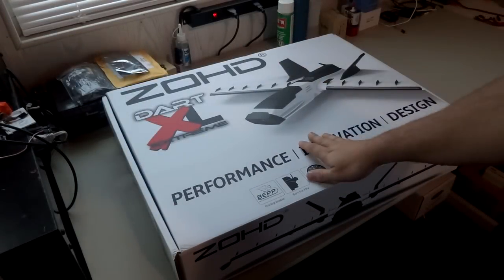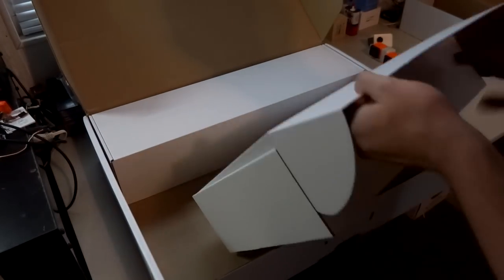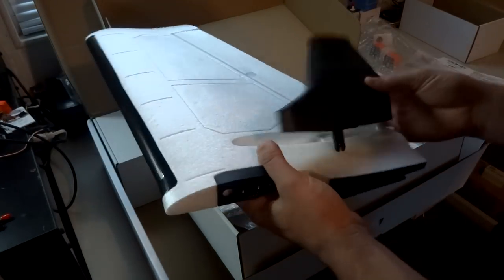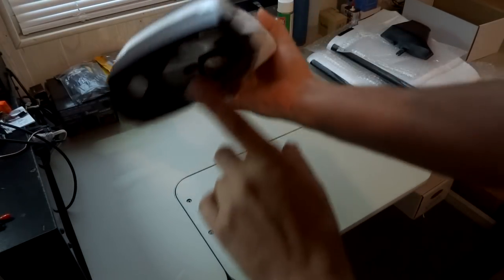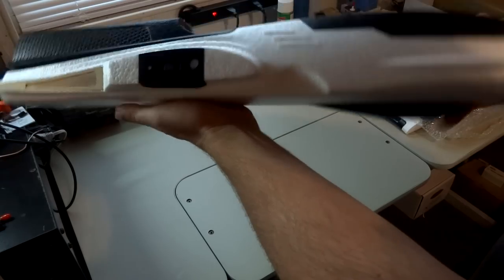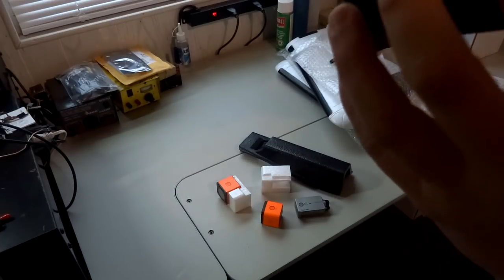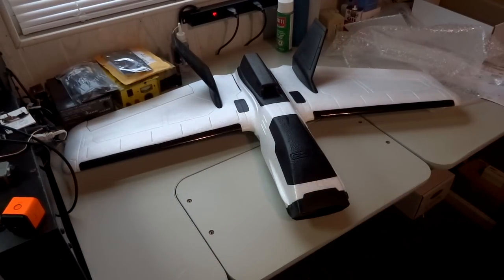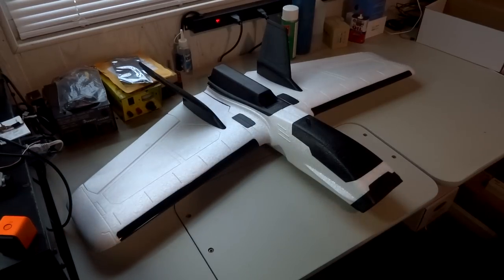ZOHD Dart XL Unboxing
"Short" 30 minute unboxing of the Dart XL Extreme from ZOHD. No building or flying yet, as I said in the video I'm not rushing this one at all since I'll be waiting on weather anyway. Expect a few more videos before it's flying! ;)

Dart XL Extreme

Huge thanks to my current Patrons:
Brayton T.
Douglass M.
Hugh Y.
Robin B.
Christopher S.

1.3GHz video transmitters (I use 200, 400, 800, and 1500mW on various planes)